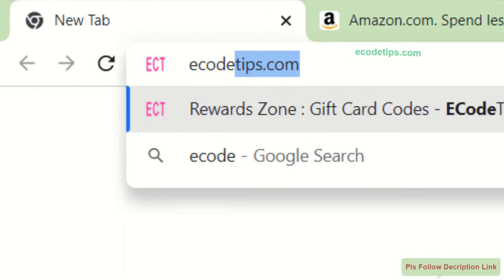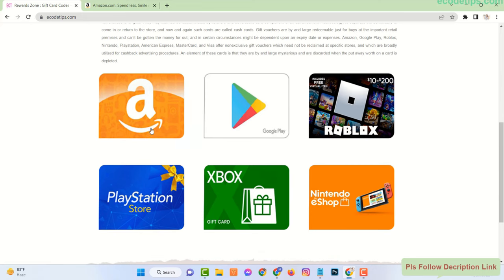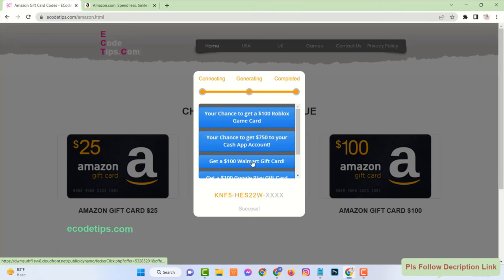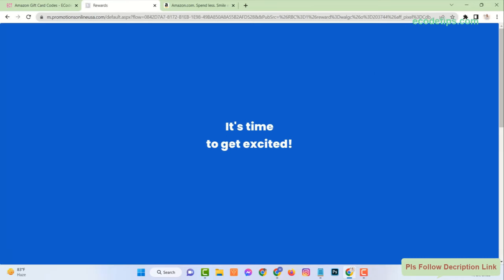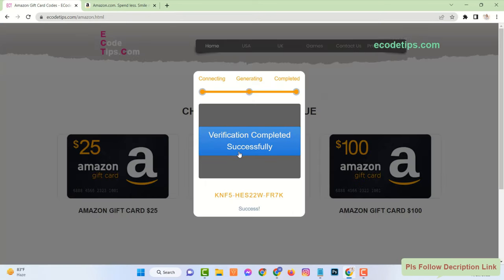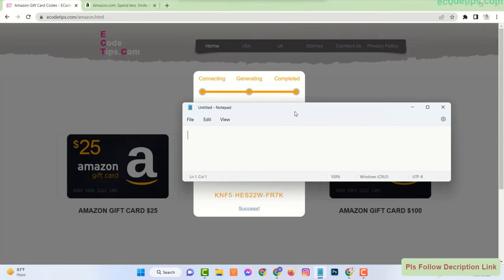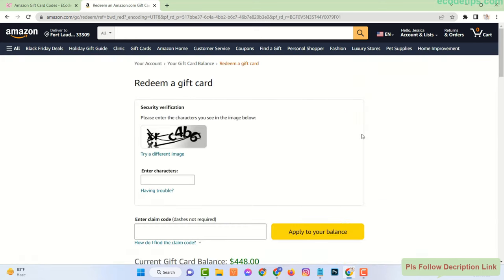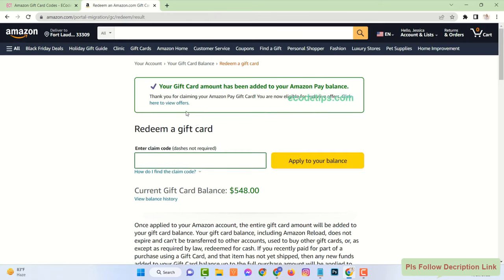Amazon Gift Card Codes ≈ Perfect For This Holiday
Of course, Amazon sells its gift cards as one of the top online retailers in the globe. The fact that they have no expiration date and can be redeemed at any moment is the best aspect.

By endorsing Amazon Gift Cards, you may advertise your company and assist clients with their gifts. Inform clients that Amazon Gift Cards allow recipients to choose your products at will. Your customer doesn't have to worry or try to figure out which of your products would make good gifts. They might even be able to buy one for themselves.

You will want your gift card's claim code in order to redeem an Amazon gift card. Your physical or digital gift card will clearly display this code. This code must be entered on the Amazon website or the Amazon mobile app to add the card’s value to your account.
Thanks everybody.